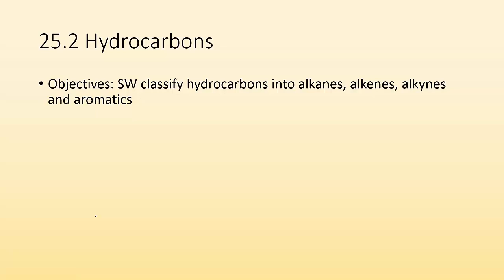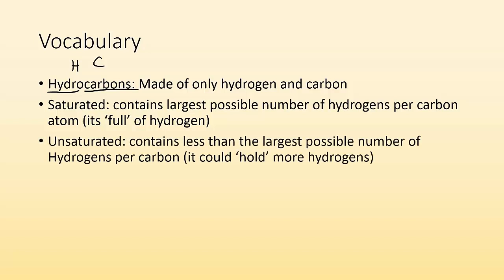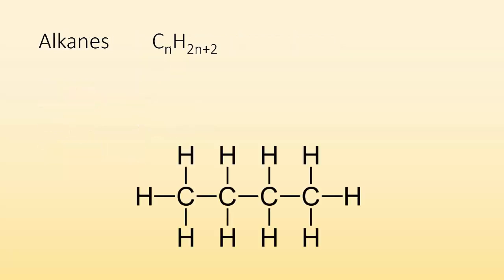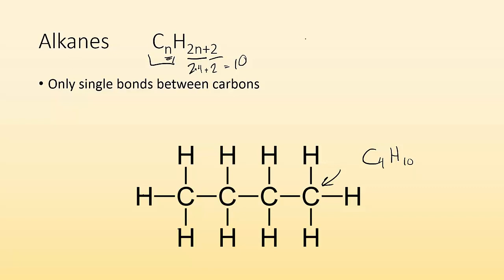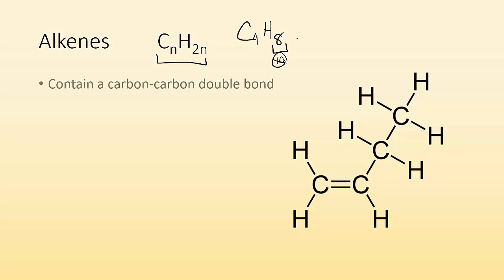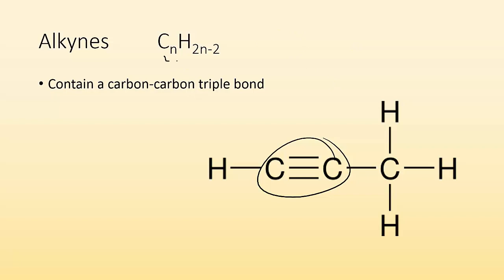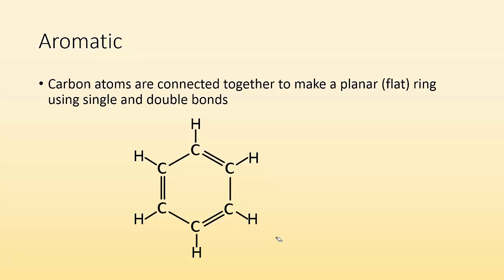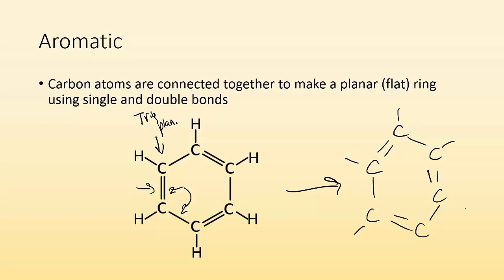25.2 Hydrocarbons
classify hydrocarbons into alkanes, alkenes, alkynes and aromatics